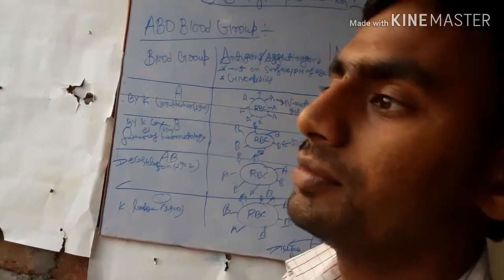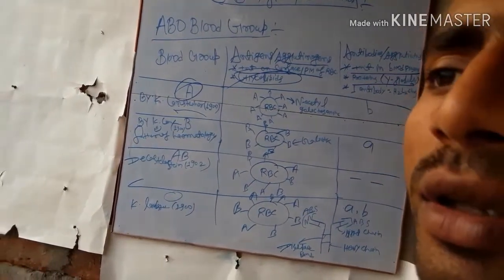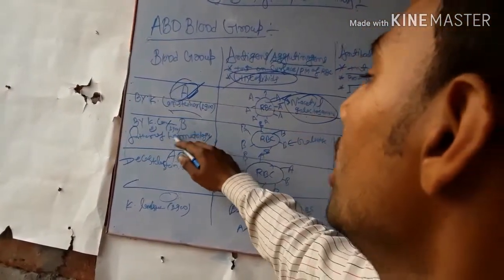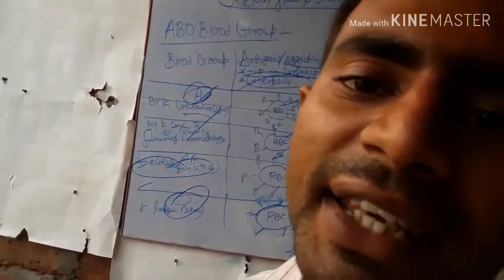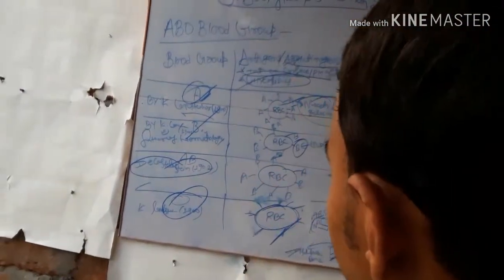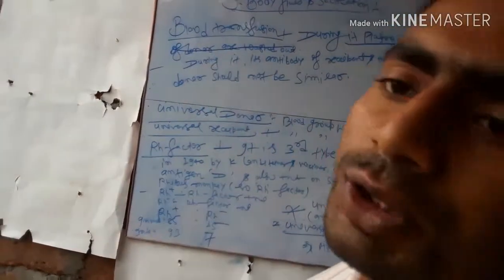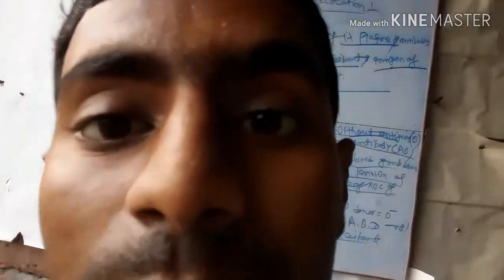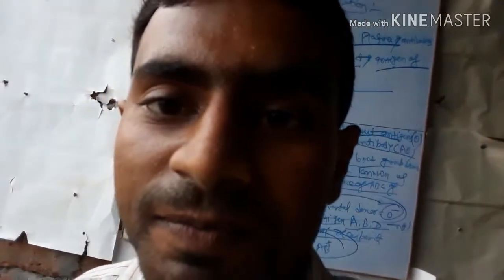ABO blood group in Body fluid &secretion by_sujit kumar dubey jee